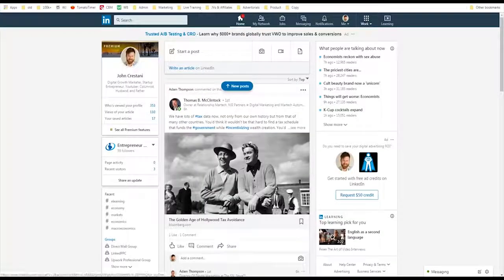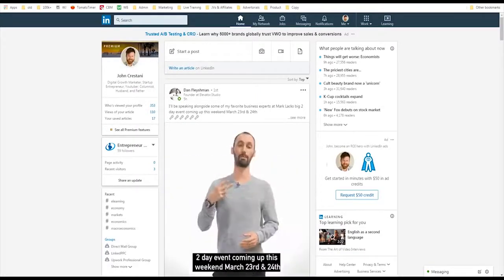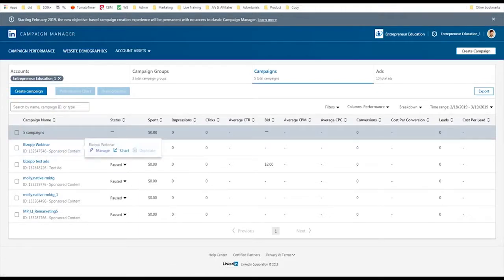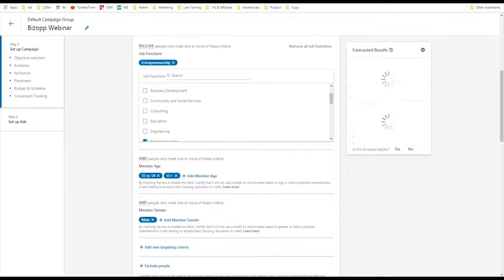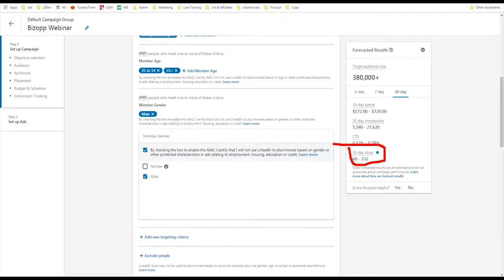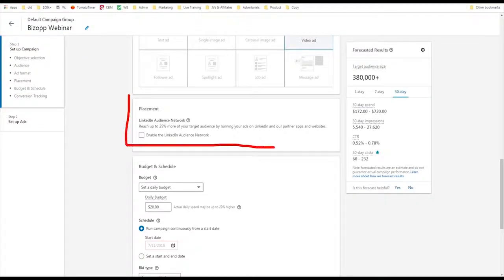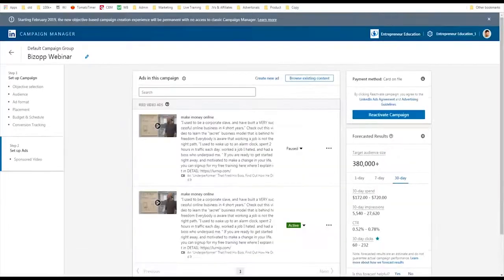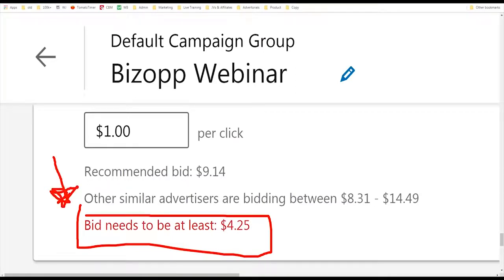How To Advertise On LinkedIn LIVE DEMO + My 4 Step Process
LinkedIn’s suite of marketing solutions is here to help. We can connect your brand with the world’s largest audience of active, influential professionals.  In this video,  I'm gonna give you some steps on how to advertise on linkedin.

John Crestani